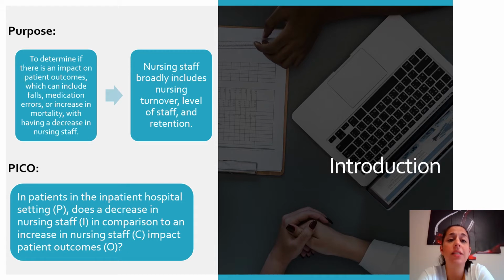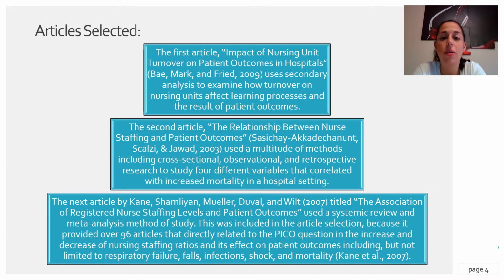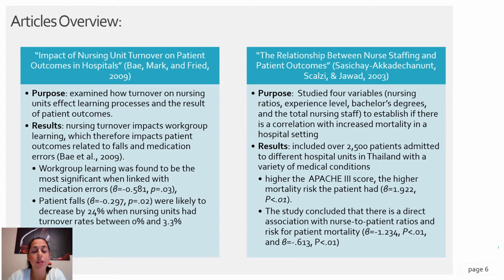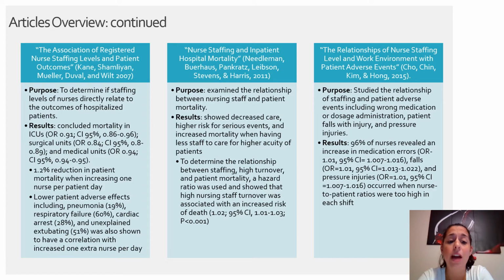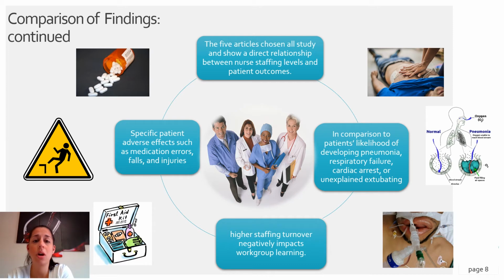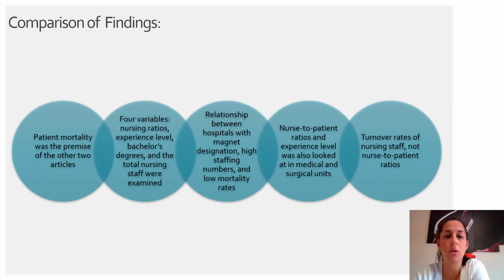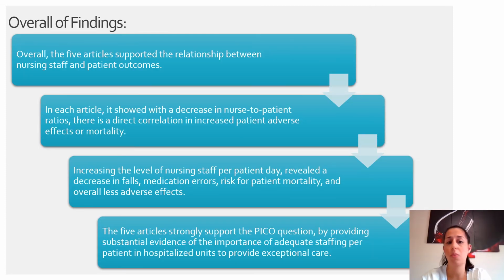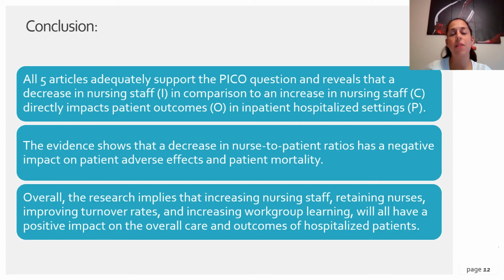EBP Video Presentation